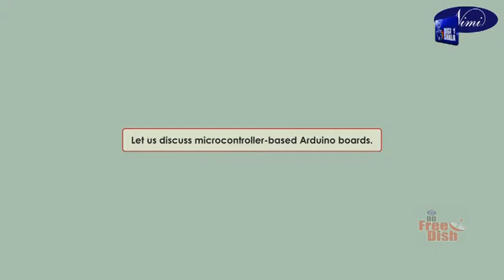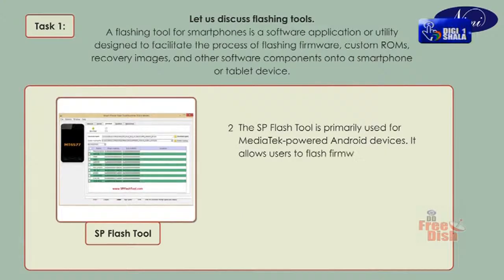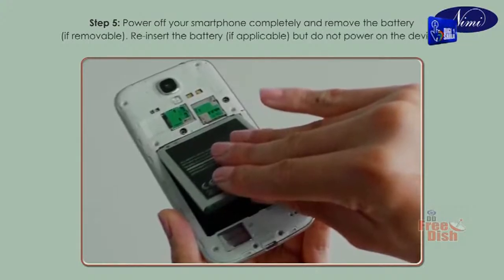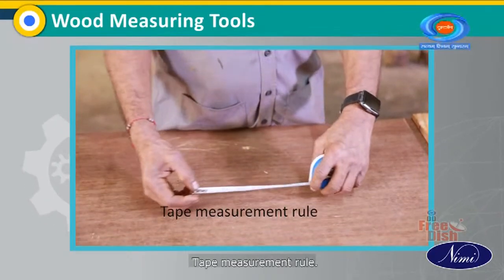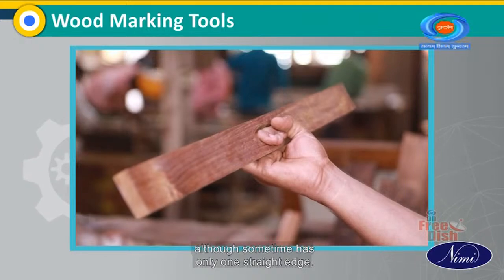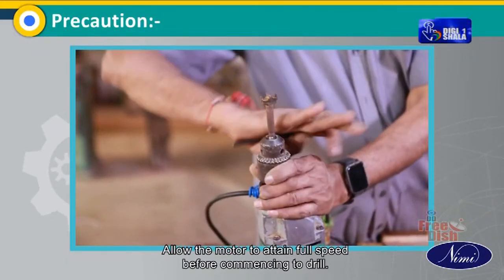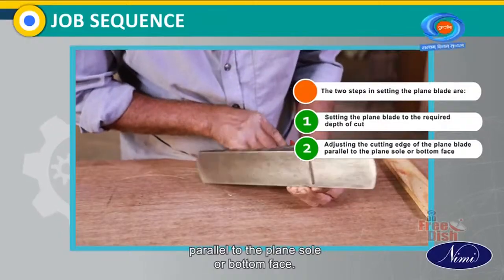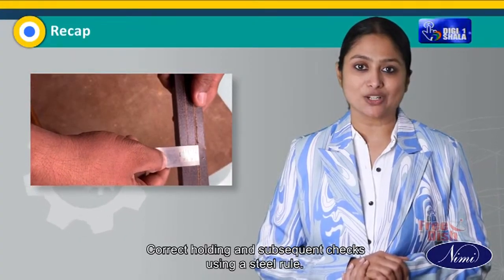Nimi - Digital Multimedia Learning DAY - 1299